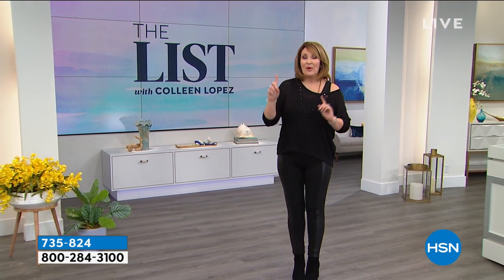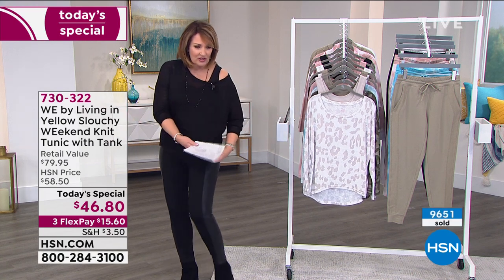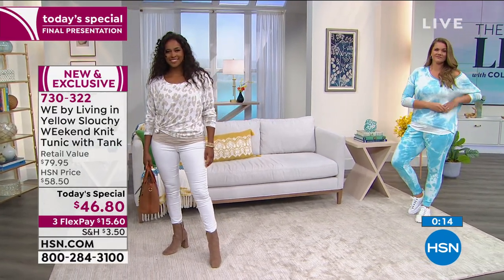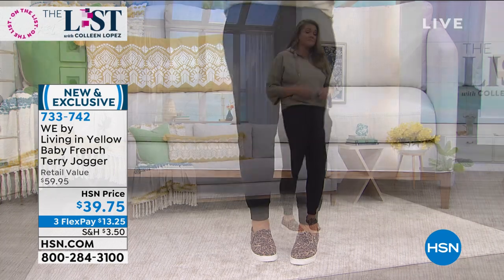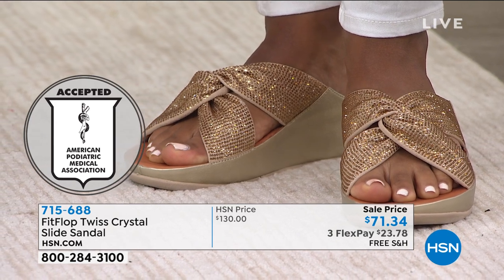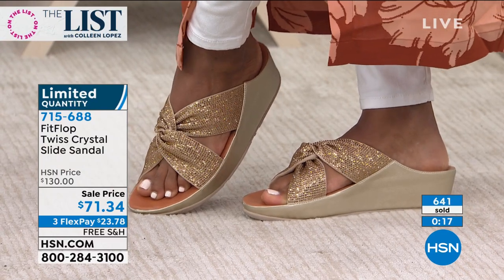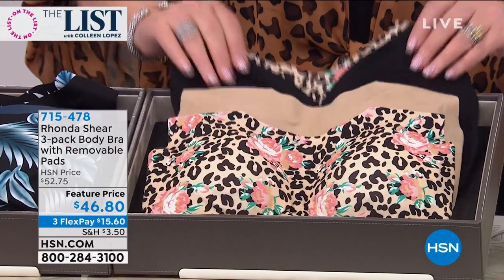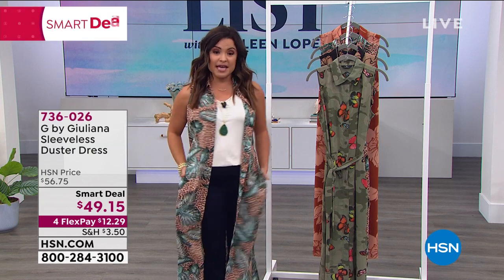HSN | The List with Colleen Lopez 03.04.2021 - 09 PM